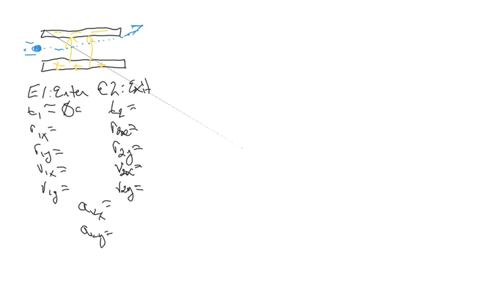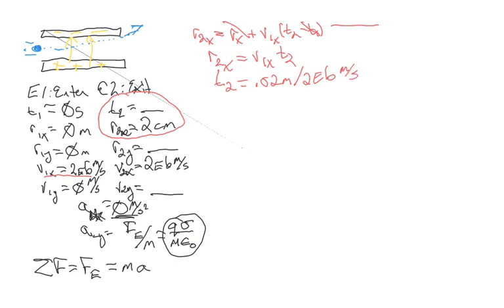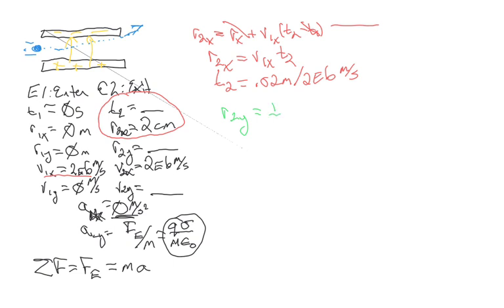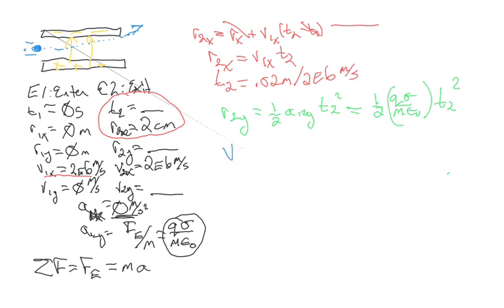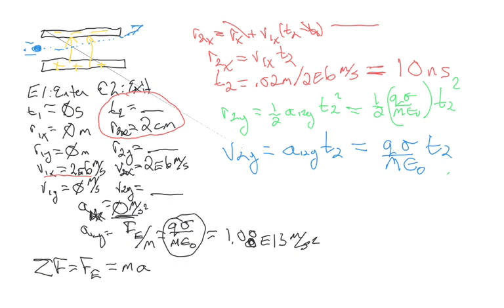Parallel Plate Steering